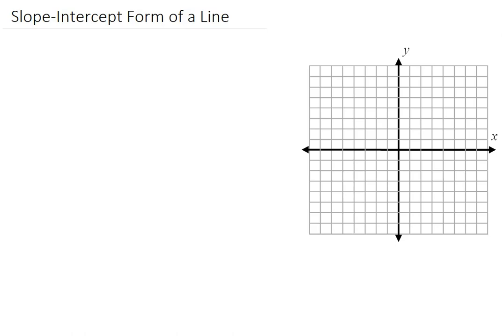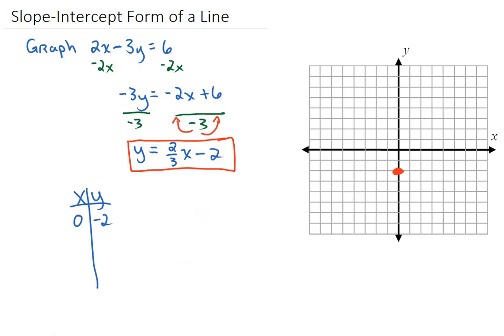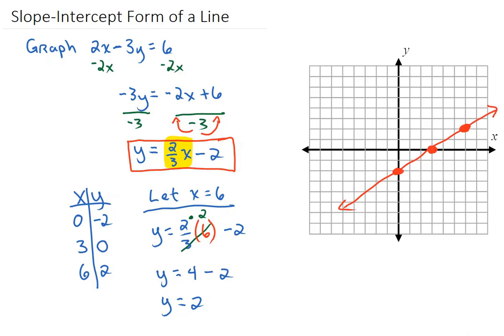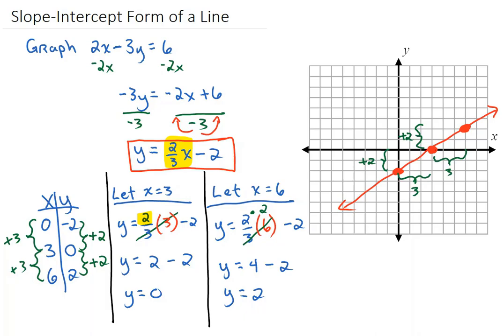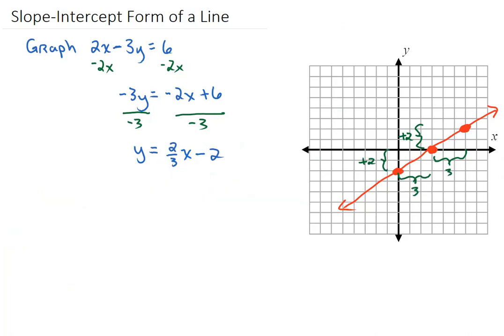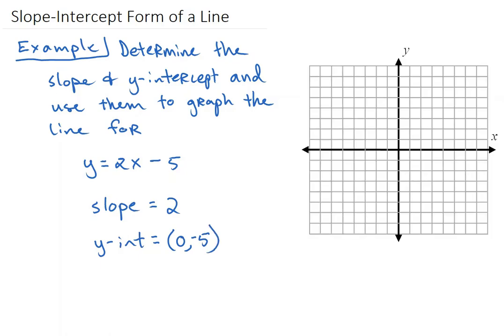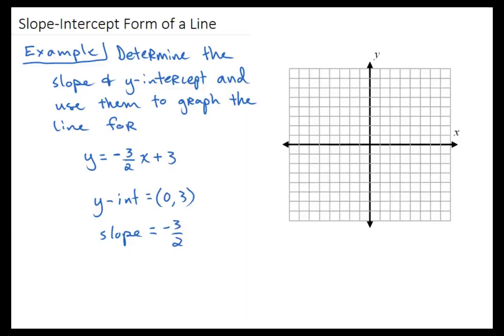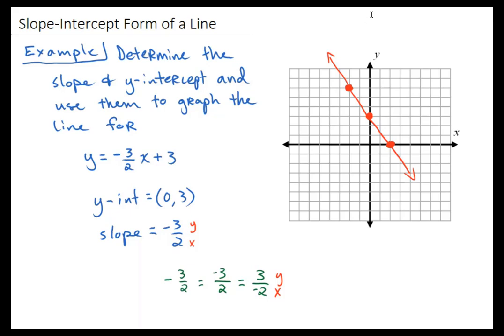Slope Intercept Form of a Line